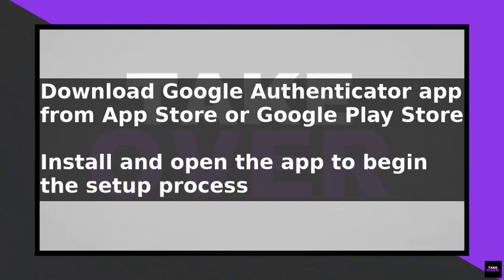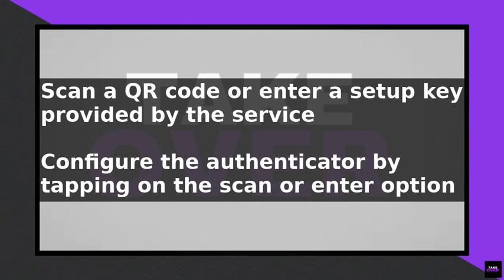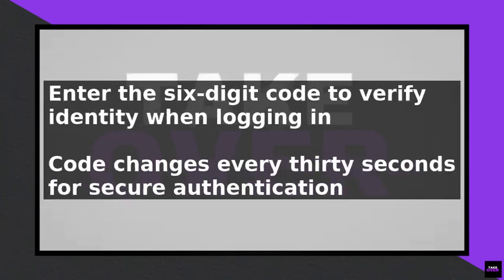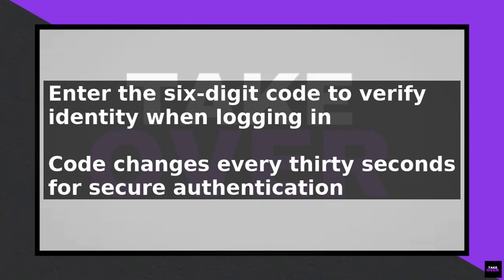Google Authenticator Setup In Minutes (2025)